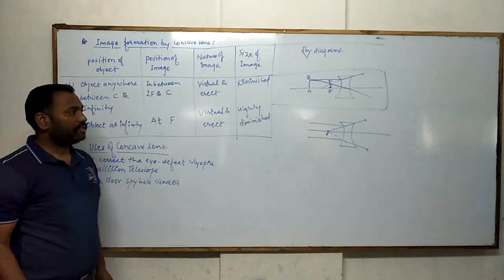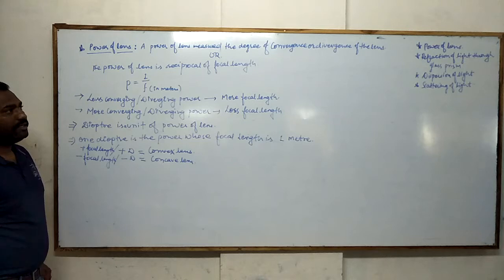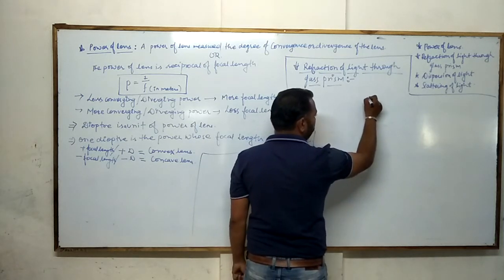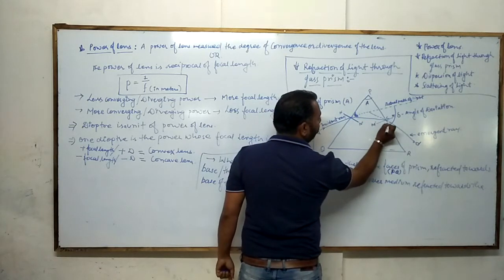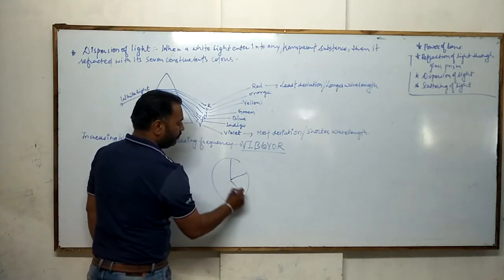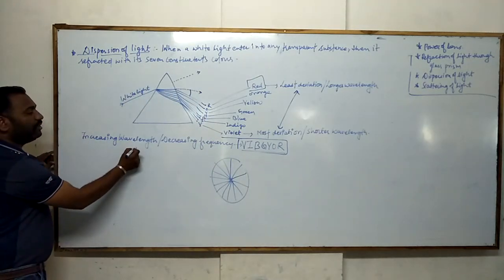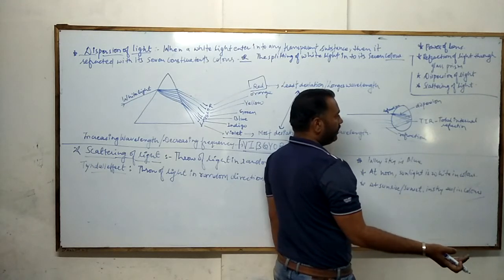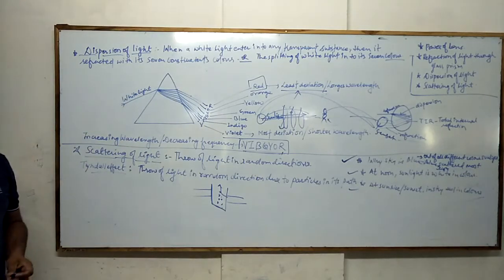CLASS - 10 || SCIENCE || CHAPTER - 10 || LIGHT - REFLECTION AND REFRACTION || PART - 6